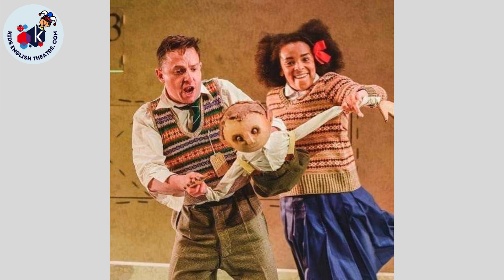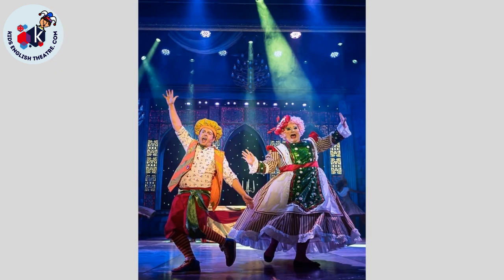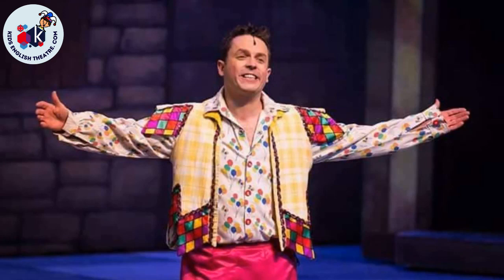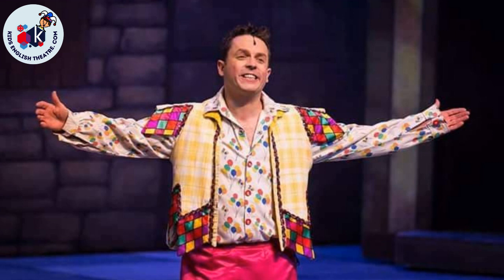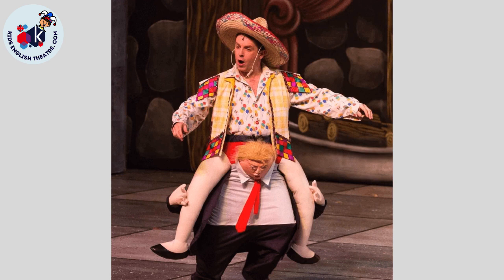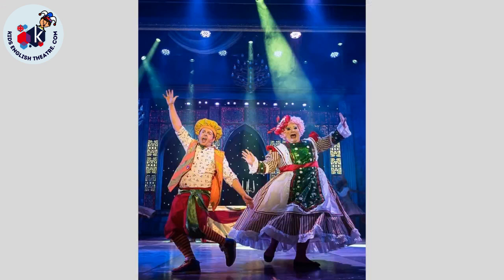Children's Musical Theatre: Behind The Scenes Secrets - Interview With Sean Jones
How do you prepare an end of year show with students?

It’s a tricky one,  especially when language teachers generally aren’t actors, directors or scriptwriters and the thought of organising a children's show can feel daunting🥴

First, before delving into the practicalities of performing WITH young learners,

it can be helpful to understand what kind of theatre is MADE FOR children

What theatre shows do kids enjoy❓

What engages them❓

What makes them laugh❓

What gets them participative❓

I'm excited to introduce you to a special guest from the UK to talk about some juicy "behind the scene secrets" of what it’s actually like to perform for young children

Come meet Sean Jones, a professional actor, comedian, musician and expert in children’s musical theatre

We'll also be talking about the UK's biggest annual kids’ theatre event 🌟

Can you guess what it is?

Come find out !

Be theatrical
Miranda

🔍Take a peek at the Online and Live Teacher Training Courses